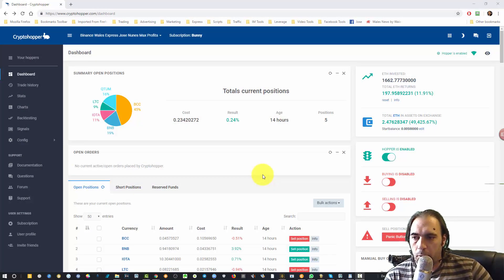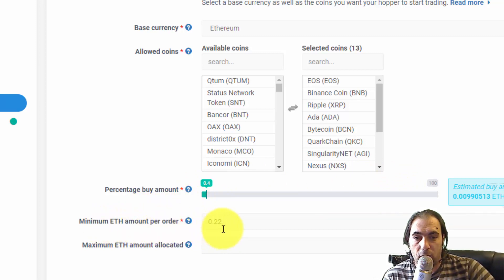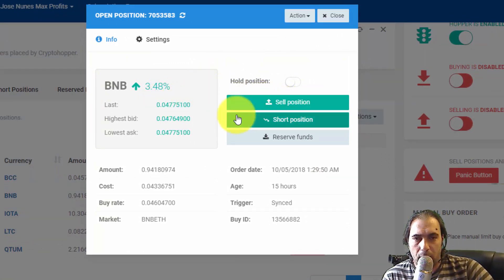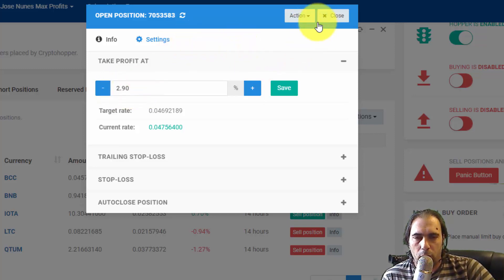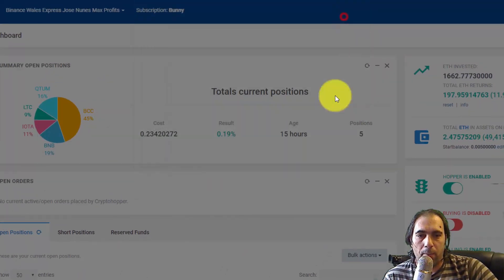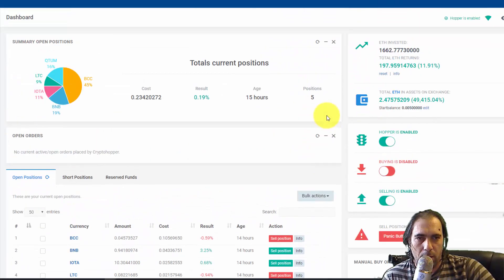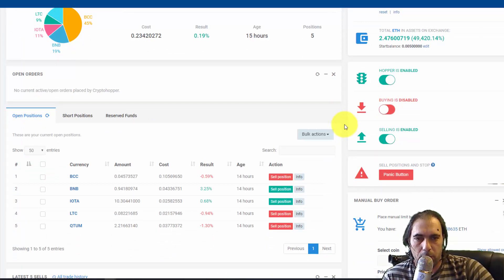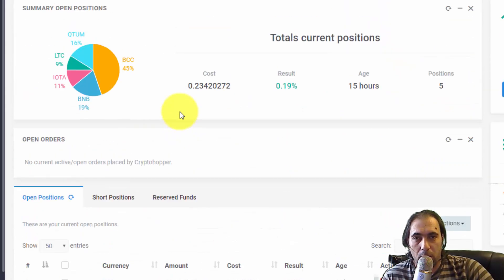Cryptohopper Automated Trading Software Module 2 - Ready set go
If you missed out on Automated Trading Module 1 Getting Started Basic config, you can watch it now or go straight to the Automated Trading Software Module 3 how to deploy your automated configs

► Social Network.

Steemit Blog.

Wales Express is my personal news and web video blog. It reflects my own views, ideas and opinions.

No representations or warranties are made with respect to the accuracy or completeness of the content of this entire weblog, including any links to other sites. The links provided are maintained by their respective organizations and they are solely responsible for their content. All information presented here is provided ‘as is’, without warranty of any kind, expressed or implied.

From time to time I may include affiliate links and advertisements on Monevator that result in my receiving a payment should a visitor click on a link or sign up to a service, as per established Internet practice. Readers are entirely responsible for any actions they take as a result of reading or clicking on links on the site, and are urged to read the small print!

Regards,

Jose Nunes.